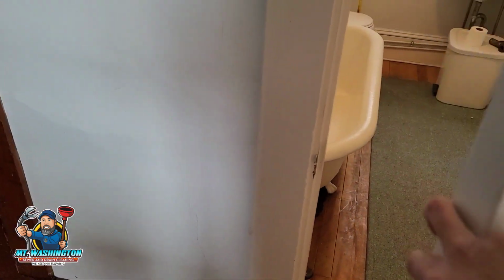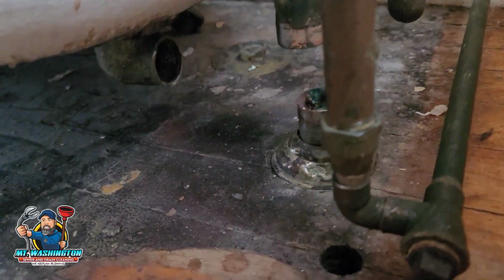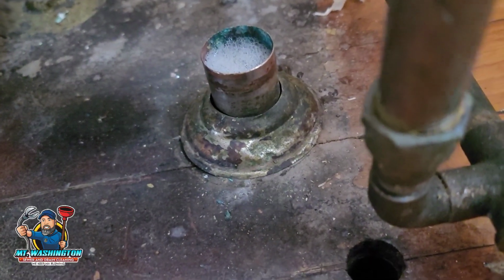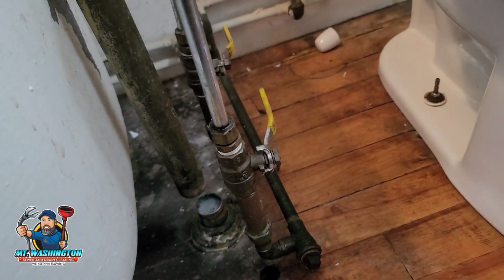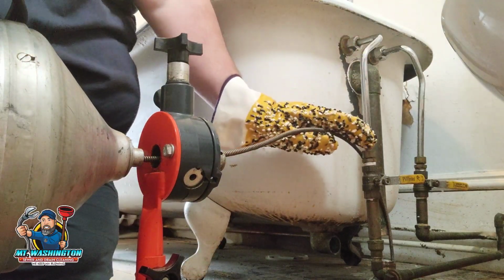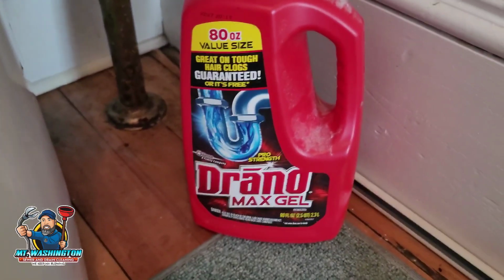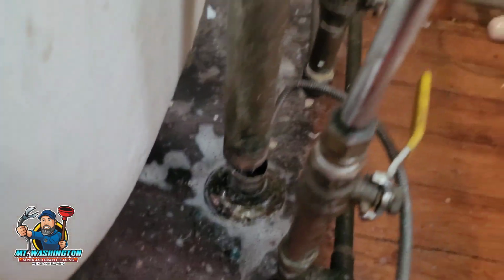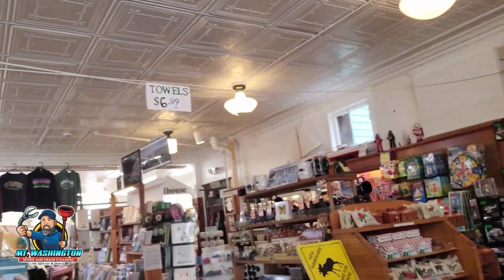Old clawfoot tub clogged in a historical building. #096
Historical plumbing